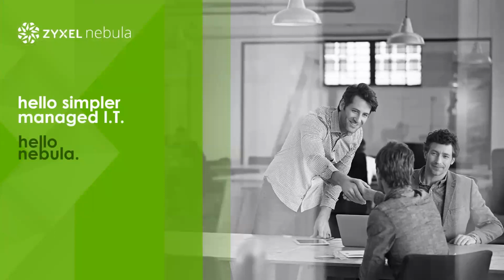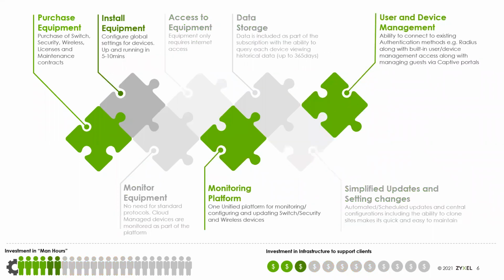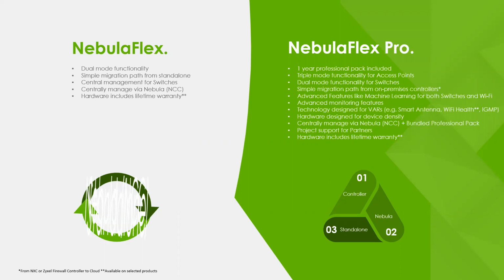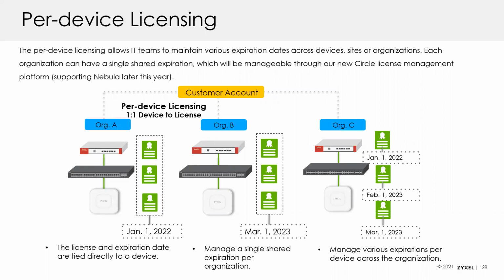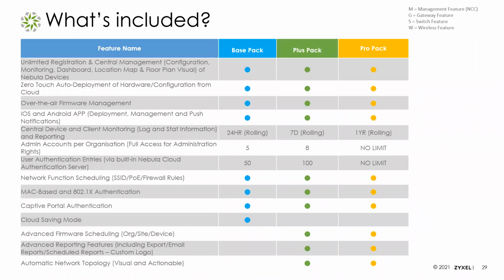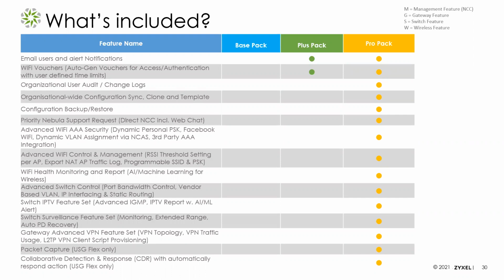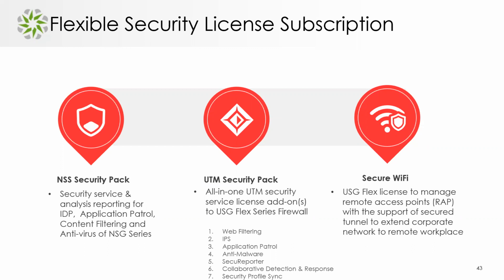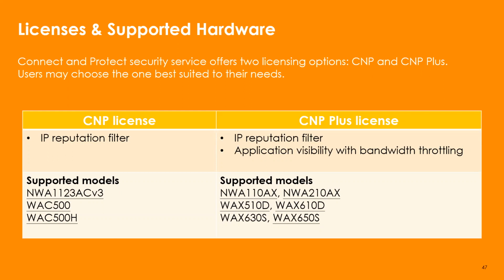ZYXEL | Webinar: Launch an entire network in minutes with the power of Nebula (09-08-2022)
Nebula solution allows you to easily manage, monitor, and analyze compatible firewalls, access points, and switches. In this recorded webinar, you will learn the benefits of this secure cloud networking solution including:

- Enhanced cybersecurity
- Other optional cloud service